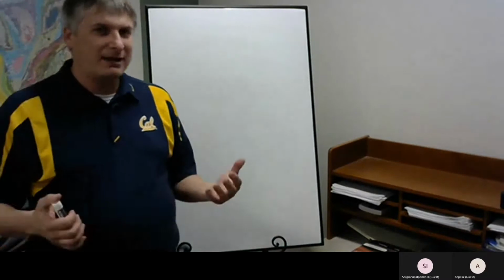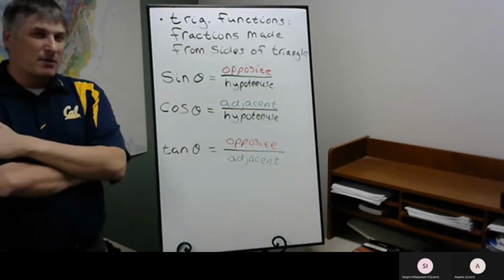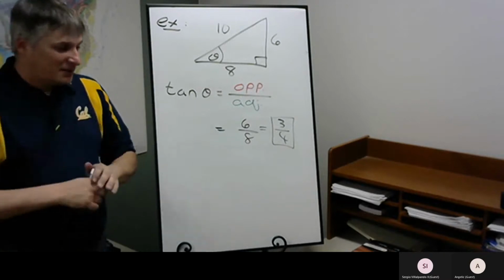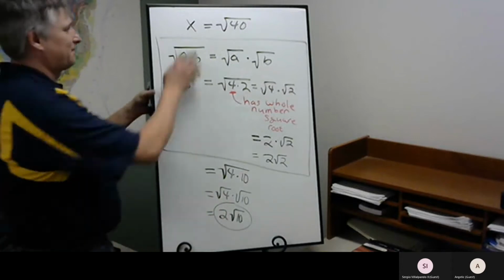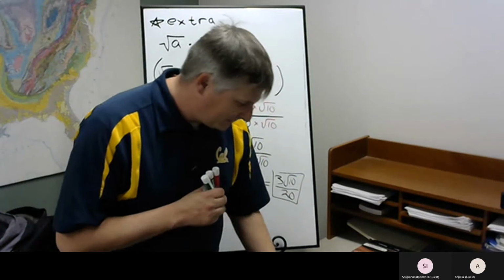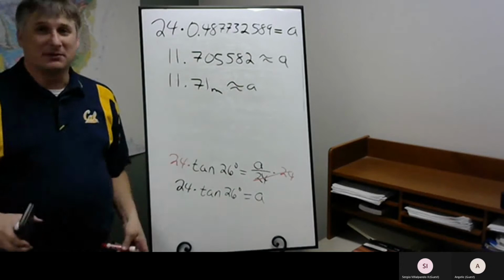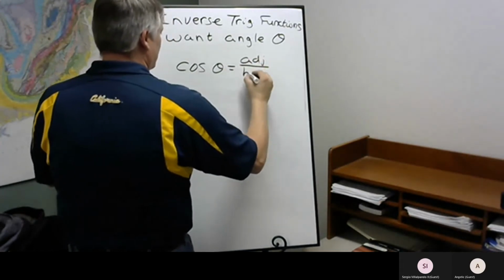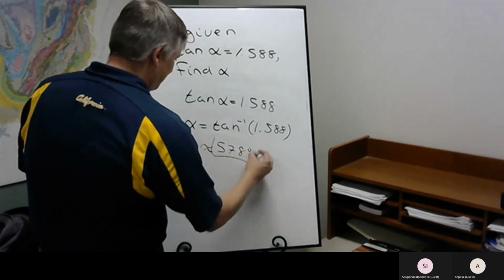Survey of Mathematics Lecture: 2/2/21